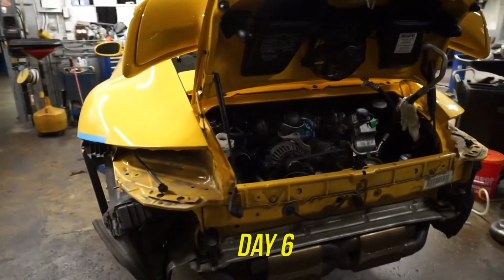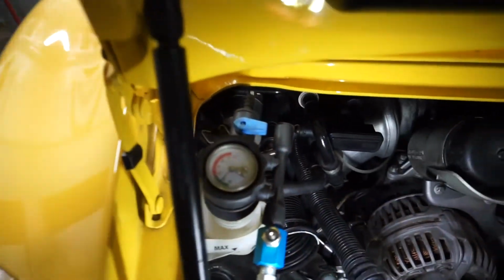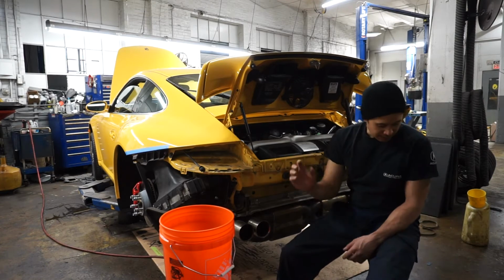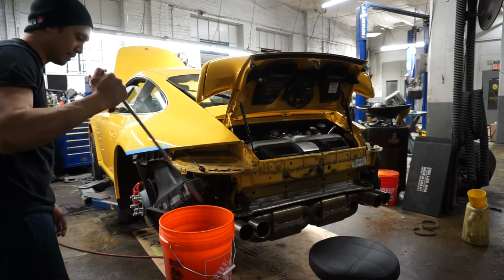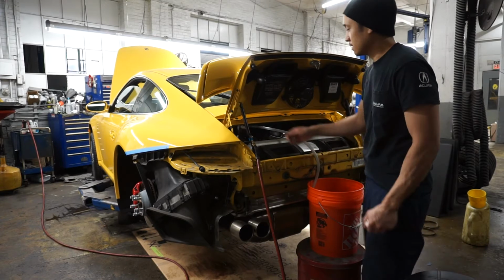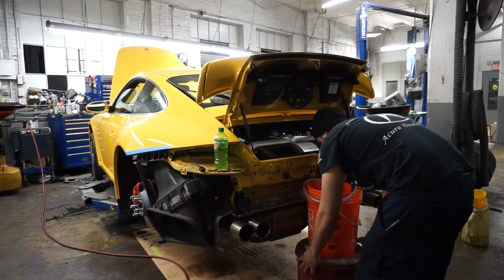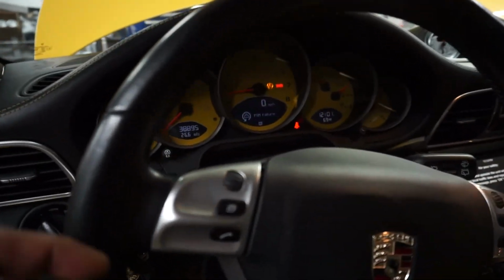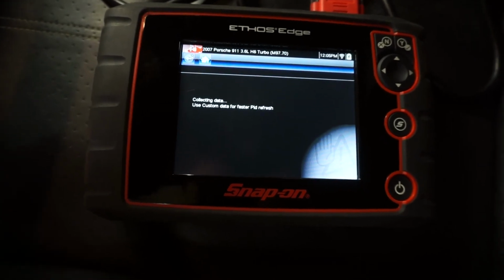PORSCHE 997 TURBO MAJOR SERVICE AND MAINTENANCE PART 5; FIRST FIRE after coolant pipes and camshafts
Part 5 outlines final checks and filling of vital fluids. First start is accomplished after an extensive and lengthy engine repair and major service. Work performed includes pinning the factory coolant sleeves and installation of metal coolant pipes, replacement of all major coolant hoses, o-rings, seals, and gaskets, removal and pinning of intake camshafts, mechanical timing of engine, sealing of valve covers, installation of new spark plugs, ignition coils, drive belt and aftermarket clutch slave cylinder kit.